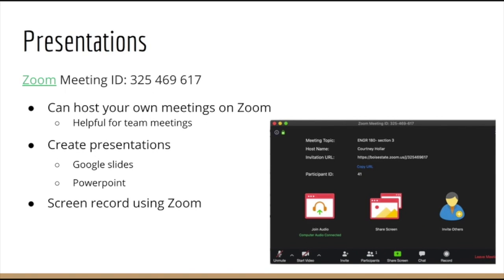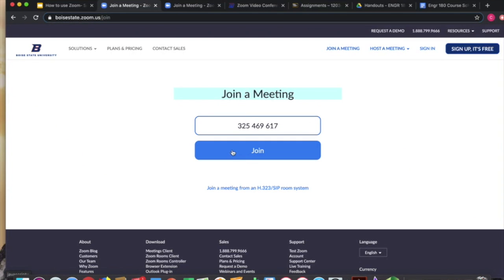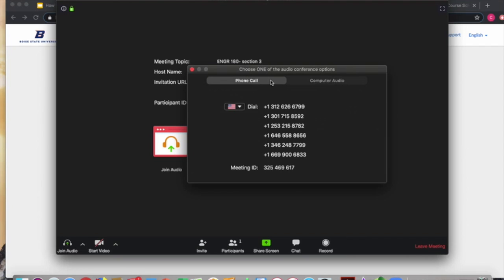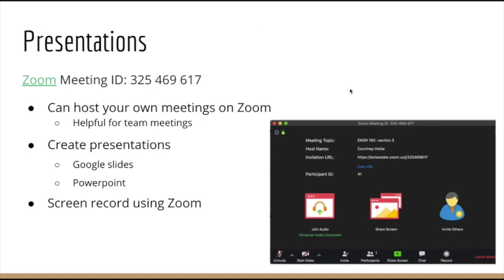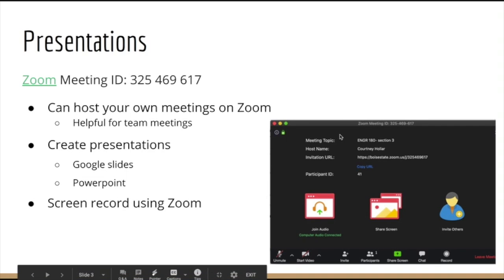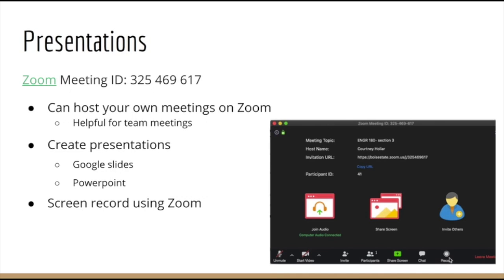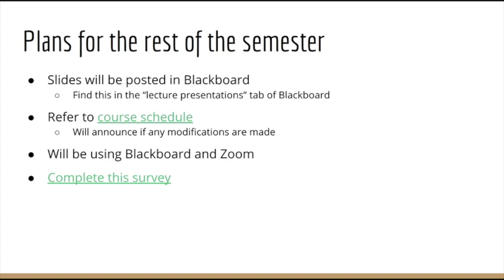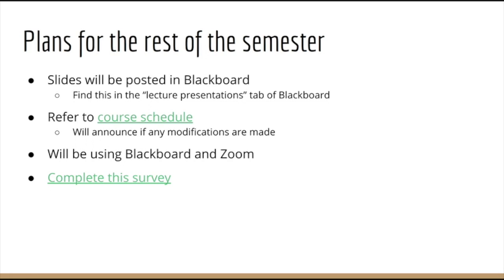How to use Zoom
This is a quick walkthrough of how we'll be using Zoom for the rest of the semester.